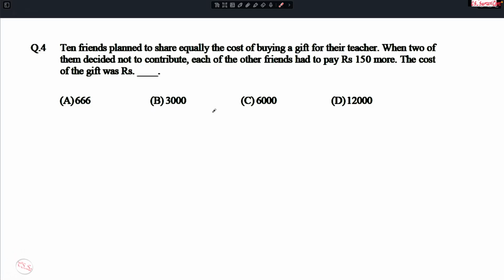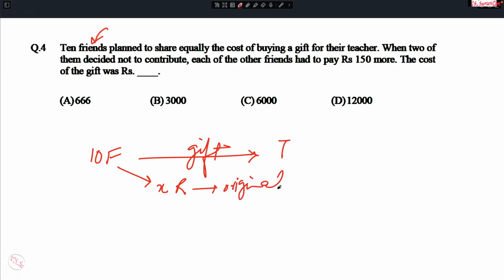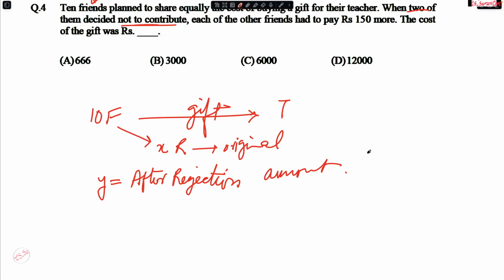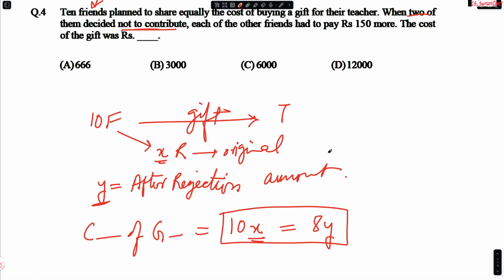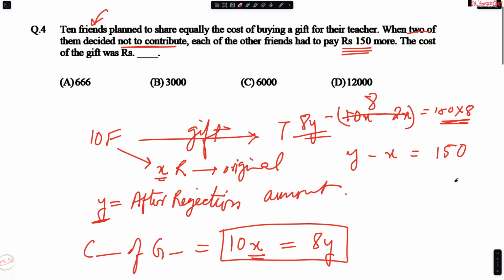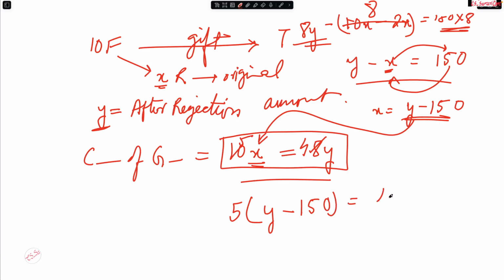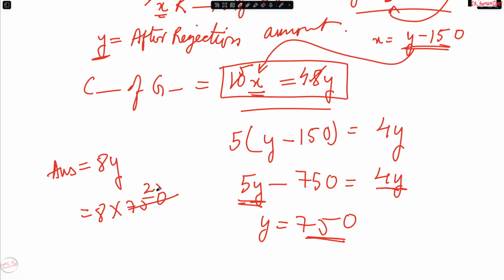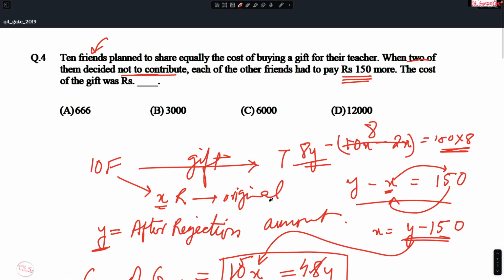GATE CSE 2019 Question 4 | 1 marks